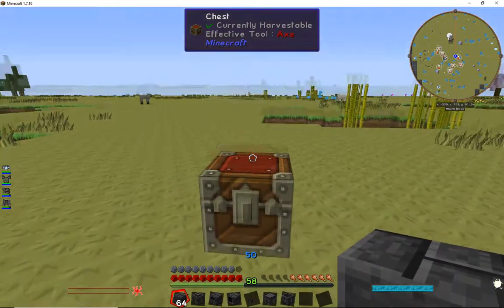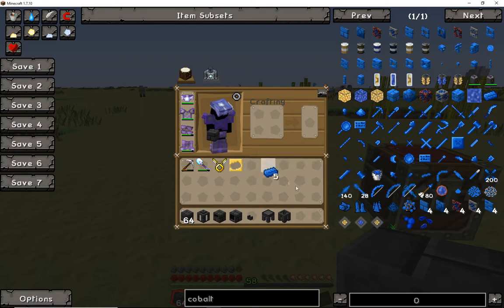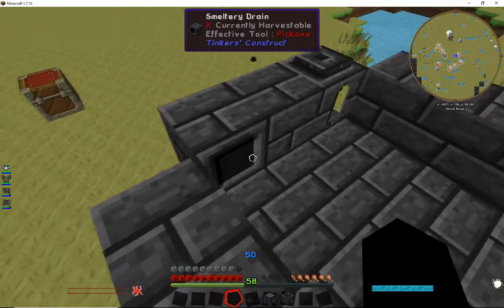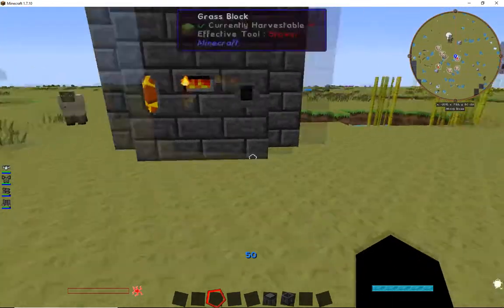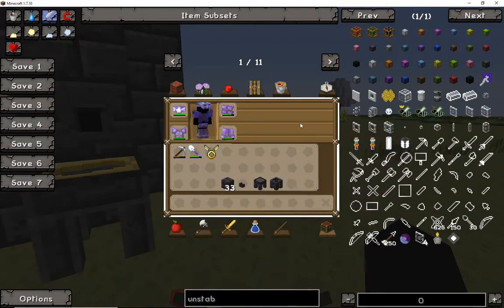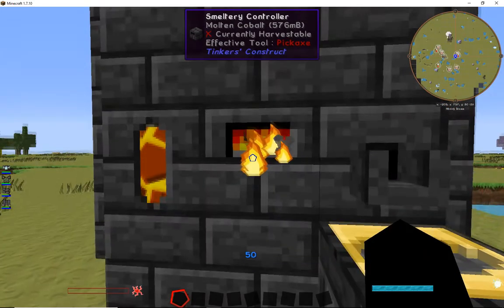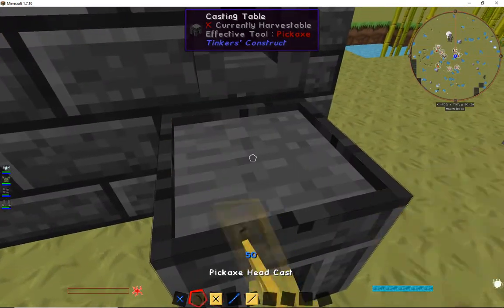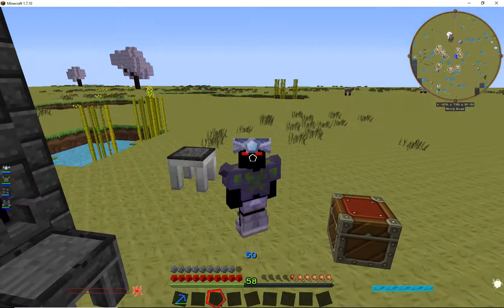Tinkers Construct Basics: Part 1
The basics of Tinkers construction, and what you will need to begin your smelting which will give you advancement to make stronger, better, faster tools and weapons. Stay with me until the next tutorial where i will go into more basics of tinkers construct.

(Panzoid: Animation and music)
(Sony vegas pro: Video editing)
[ Technic Launcher Modpack]
[ Server IP: play.Nova-Enginetics.com]
[ Modpack name: Nova Enginetics]